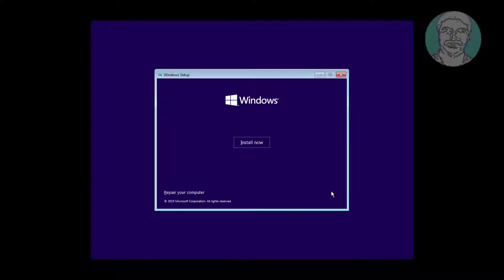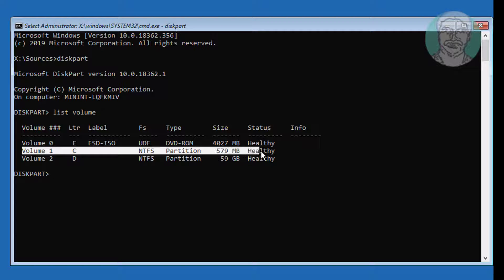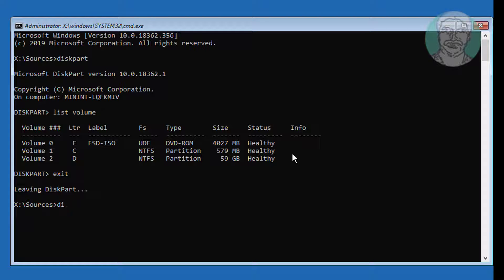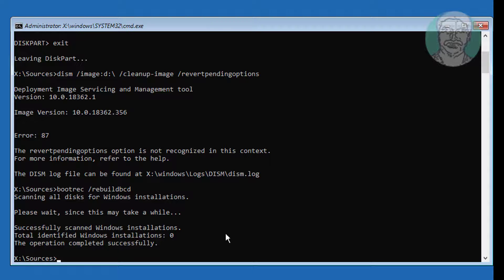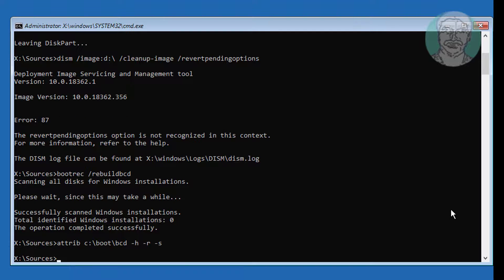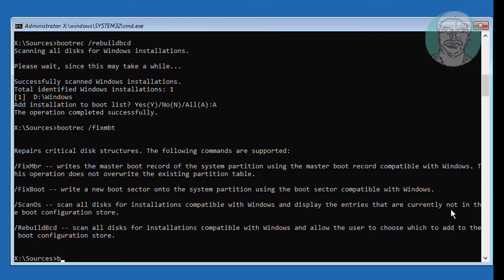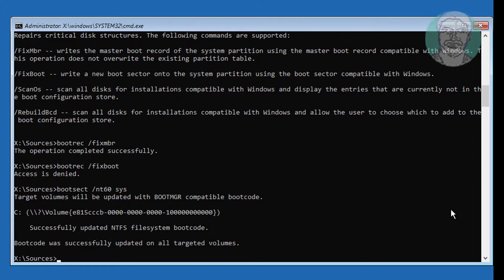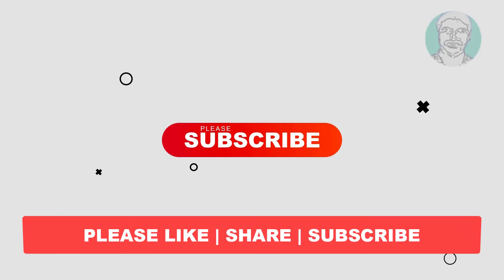How to Fix Inaccessible Boot Device on Windows 11 and Windows 10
This Tutorial Helps to How to Fix Inaccessible Boot Device on Windows 11 and Windows 10

00:00 Intro
00:10 Boot With Bootable CD or USB
00:20 Repair Your Computer
00:29 Disk part
01:20 Run DISM Command
02:00 Run Multiple Command
03:48 Exit & Start Windows
04:05 Closing